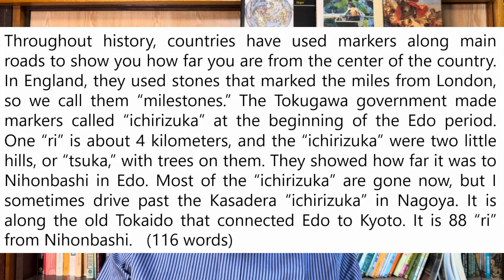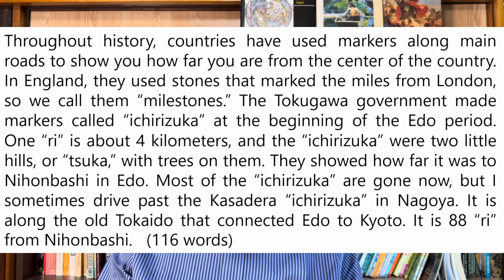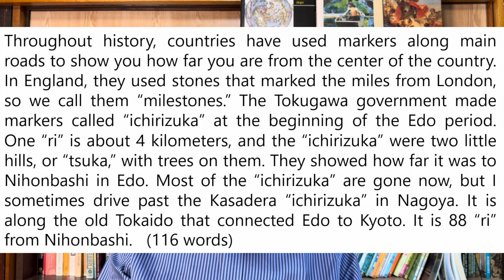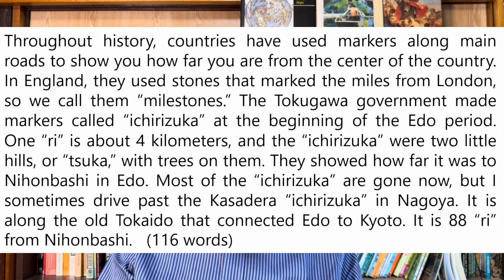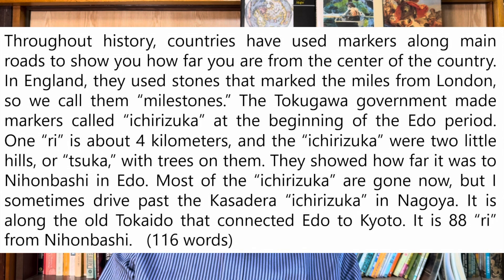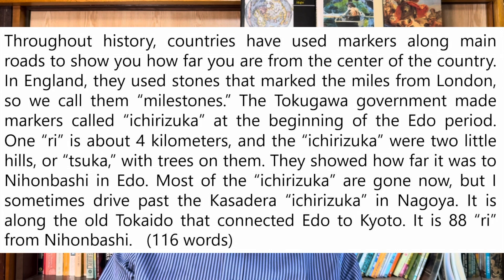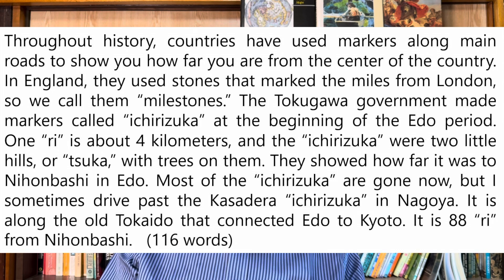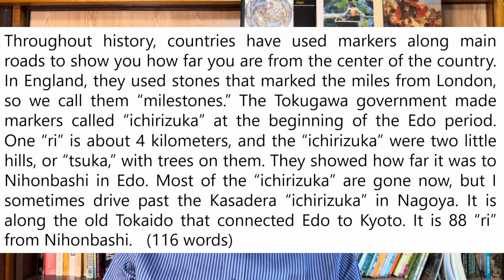Japanese Milestones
Today I am going to talk about Japanese history.